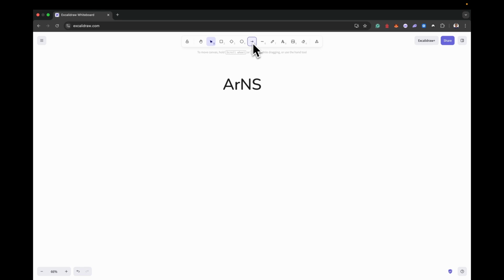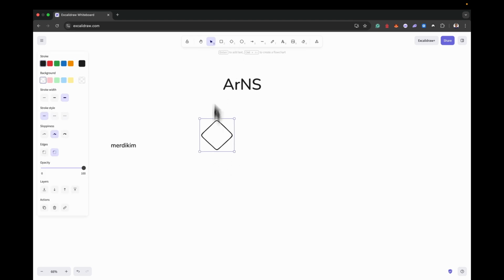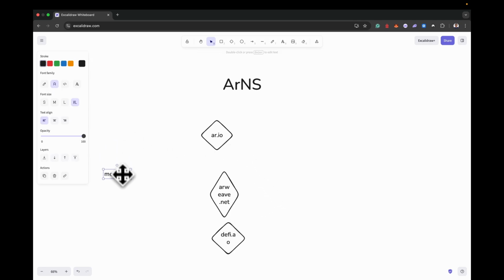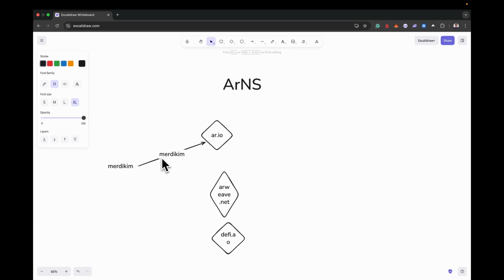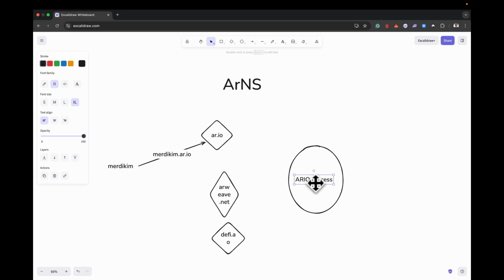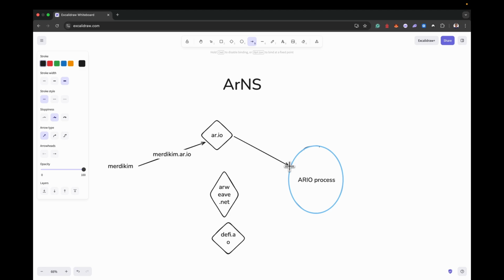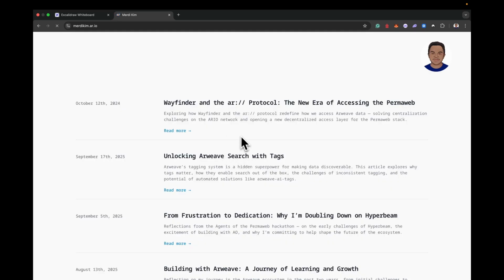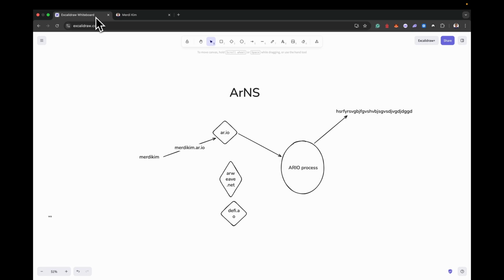ArNS in 3 Minutes: Decentralized Naming on The Permaweb Made Easy